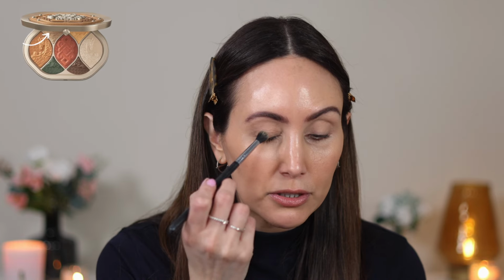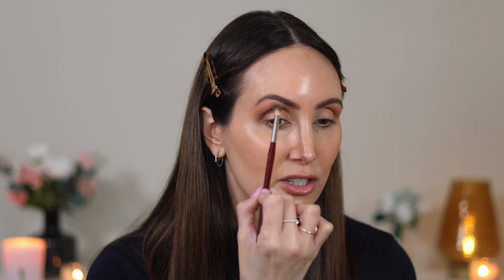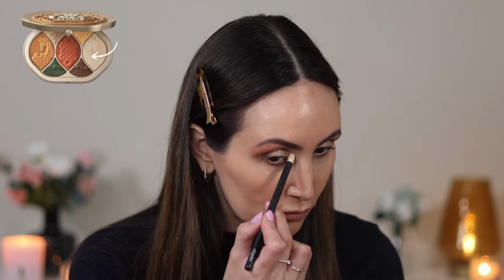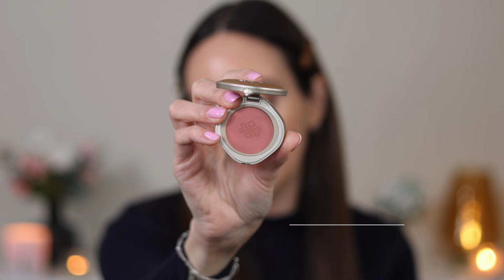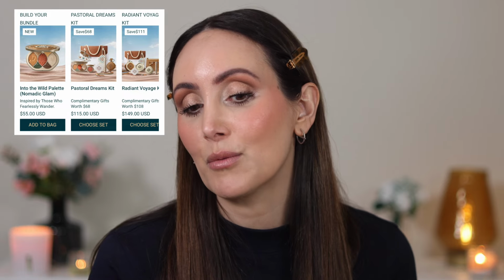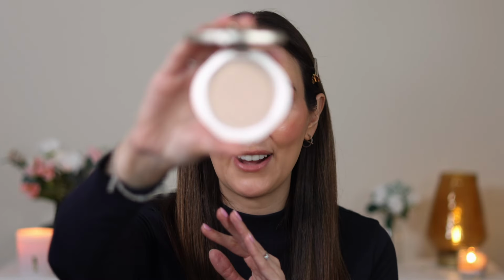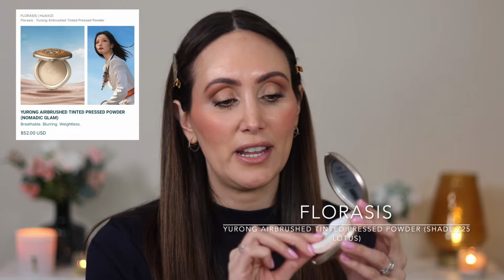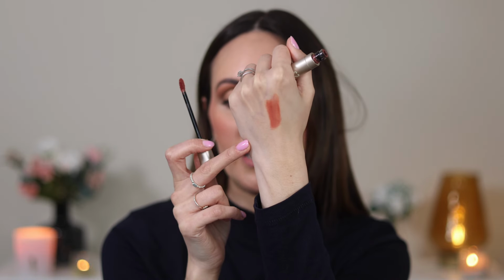FLORASIS…This Makeup Looks Beautiful, But Is It Any Good?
Hi everyone, today I'm sharing my thoughts and opinions on the makeup brand, Florasis! This video is not sponsored, however Florasis kindly sent me some of their products (in PR) for me to try. The products are from their new 'Nomadic Glam' Collection.

This is the most unique makeup I've ever tried! What are your thoughts on the makeup?

Love Carmel xx

*Makeup worn & spoken about in this video:*

*FACE:*
Haus Labs | Triclone Skin Tech Medium Coverage Foundation (Shade 210)

Florasis | Peony Dream Cream Blush (Shade Morning Rays)  *GIFTED*

Florasis | Flawless Jade Breathable Pressed Powder  (Shade Voila)  *GIFTED*

Florasis | Yurong Airbrushed Tinted Pressed Powder (Shade Z25 Lotus)   *GIFTED*

*EYES:*
Florasis | Into The Wild Palette   *GIFTED*

*LIPS:*
Florasis | Blooming Rouge Ultra Smooth Satin Liquid Lipstick (Shade Blushing Peach) *GIFTED*

*BROWS:*
Glossier | Brow Flick

E.L.F. Cosmetics | Brow Lift

Chapters ⏰
00:00 Intro
00:19 Florasis Intro
02:19 Florasis 'Into the Wild' Eyeshadow Palette
09:00 Florasis Peony Dream Cream Blush
10:57 Florasis Powders
15:11 Florasis Satin Liquid Lipstick
17:11 My thoughts & opinions on the products

Please be assured that every product recommendation is absolutely genuine and bought with my own money - unless specifically marked as GIFTED.

My Skin Information: 🙋‍♀️
Age 41 with normal to dry skin. Light/medium olive skin with muted warm undertones.

My Foundation Shades:
* Nars Light Reflecting Foundation: Shade Patagonia
* Morphe Lightform Extended Hydration Foundation: Shade 8N
* Haus Labs Triclone Skin Tech Foundation: Shade 210
* Charlotte Tilbury Beautiful Skin Foundation: Shade 5N
* L’Oreal True Match Foundation: Shade 3N
* Hourglass Ambient Soft Glow Foundation: Shade 7.5
* Chanel Les Beiges Healthy Skin Foundation: Shade B30
* Makeup Forever HD Skin Hydra Glow Foundation: Shade 1N14